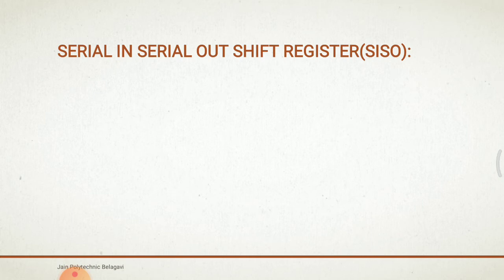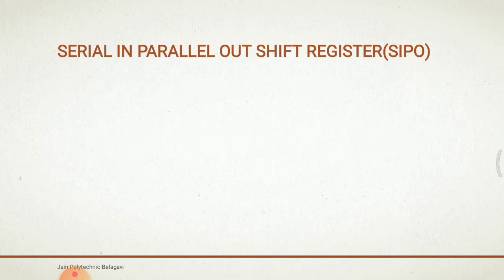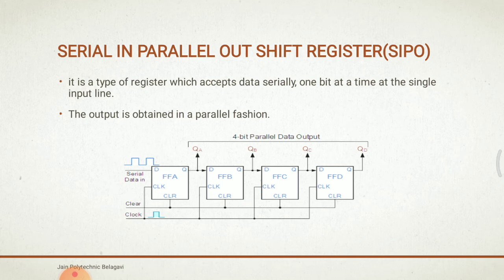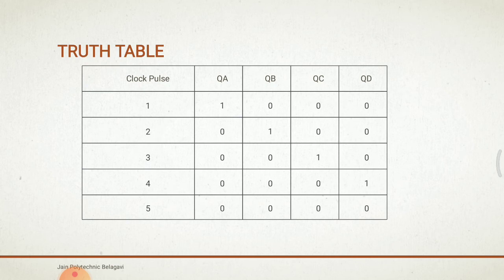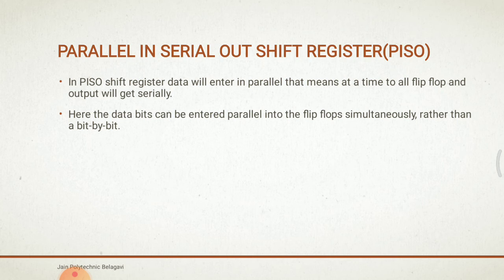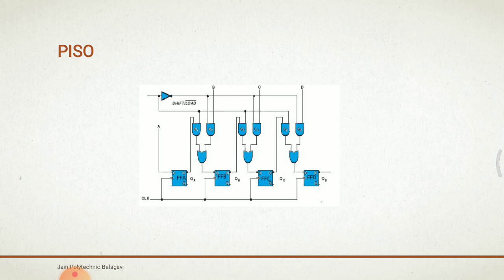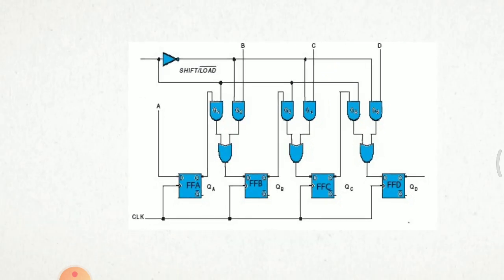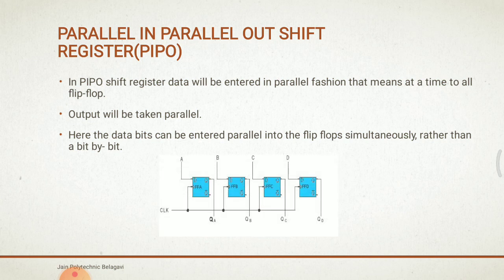15EC32T UNIT 03- UNIT 03-REGISTERS AND COUNTERS LECTURE-20